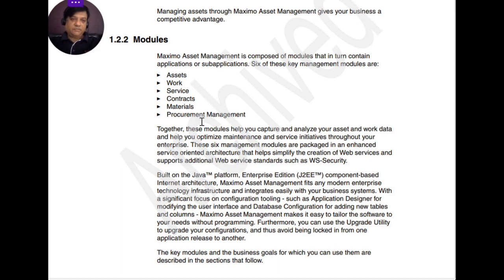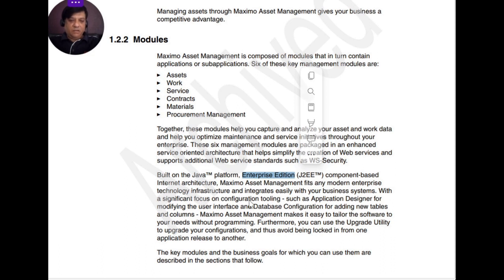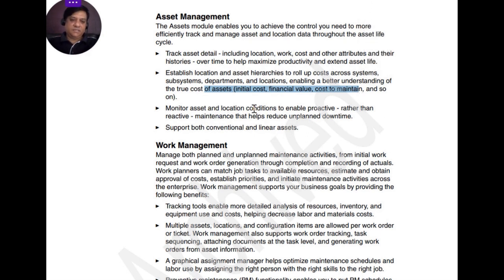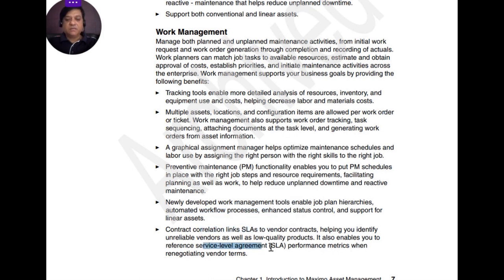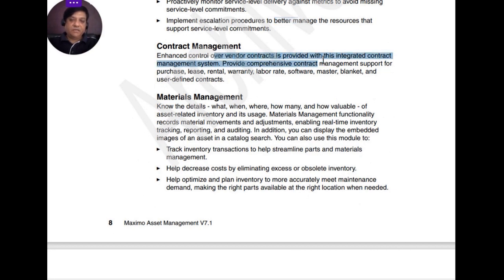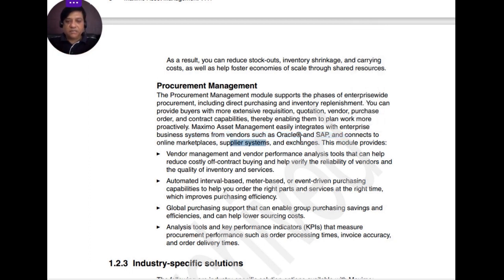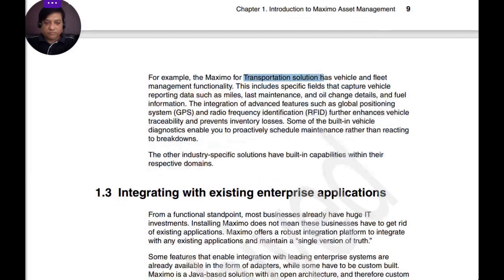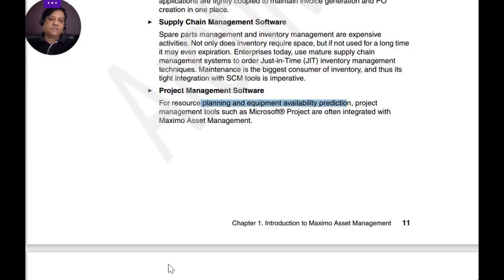IBM Maximo | MAM V7.1 | Redbooks 02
IBM Maximo | MAM V7.1 | Redbooks 01
ibm maximo
how to add a lookup in ibm maximo anywhere
10 tips ibm maximo
ibm maximo
ibm maximo training
ibm maximo english
ibm maximo tips
ibm maximo how to
ibm maximo consultancy
ibm maximo asset management
ibm maximo skill level
ibm maximo craft
ibm maximo labor
maximo
ibm maximo 7.6
enterprise asset management
eam
work order
ibm
bim for fm
bim facility management
building information modeling
work order tracking
3d building
bim modeling
revit modeling
maximo eam
cmms
asset
iot
bim
locations
preventive maintenance
maximo 8 application suite
maximo 7.6 navigation basics
maximo training 7.6
changing the menu
maximo db archciving tool
envision enterprise solutions
achiving tool for maximo
data archiving tool
maximo archiving solution
maximo eam archciving
maximo data archciving
maximo as a service
enterprise asset management software
document storage eam
operations managers
ibm iot
maximo 8
reliability engineers
cmms training
navigation basics
maximo tutorial
virtual construction
budget management
budget monitoring
time based
time base
creating wo
quick tips
maximo help
saving query
field help
database configuration
application designer
inventory usage
eam archciving
maximo archiving
2d/3d bim
facility management
maximo software
maximo training
documentation platform
all-in-one solution
maximo mobile